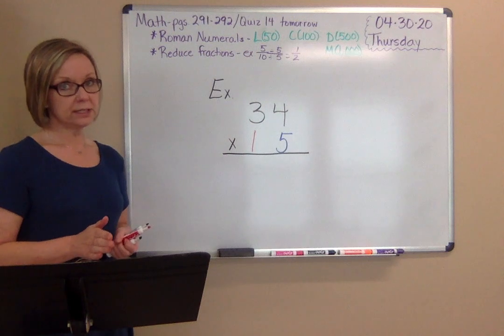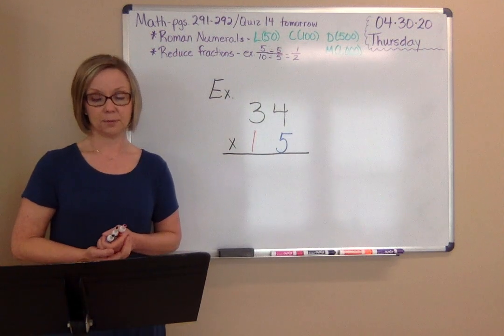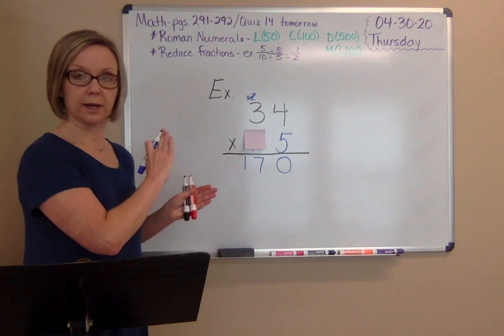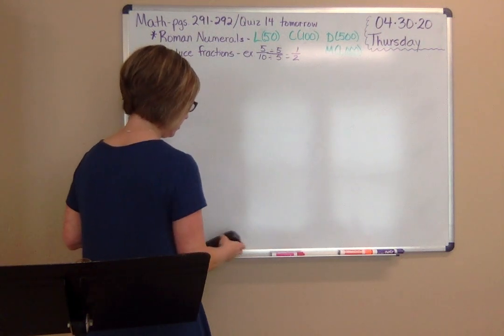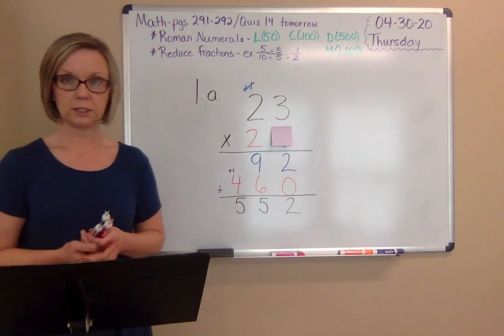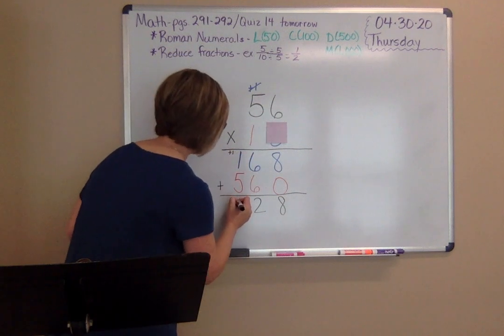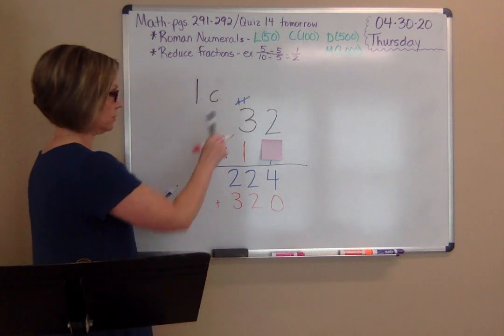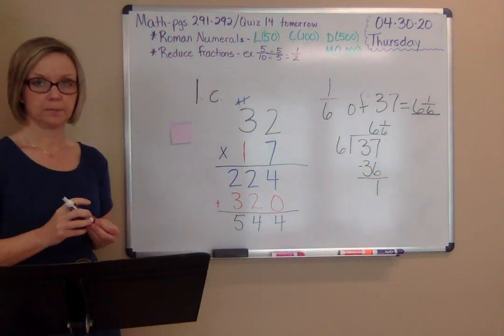043020_UP3_Math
Quiz review/two-digit multiplication with carrying